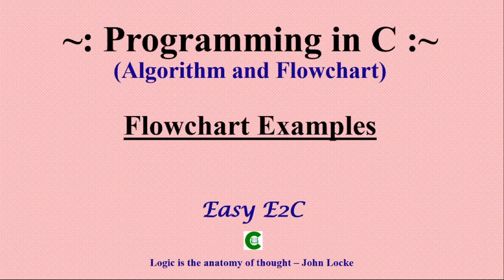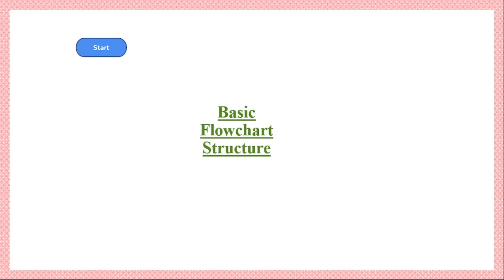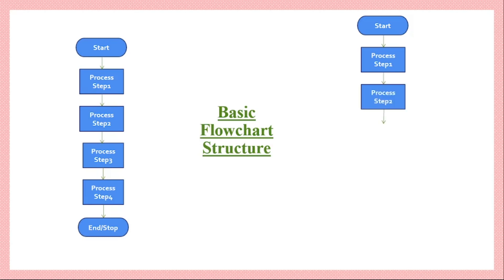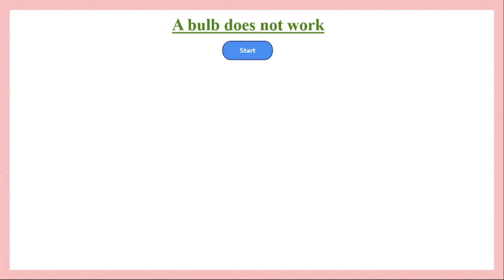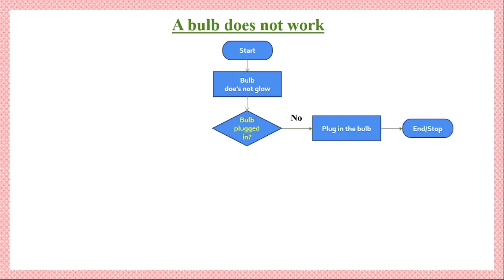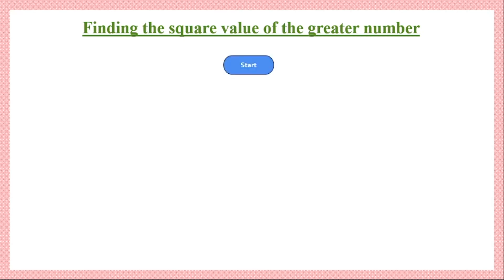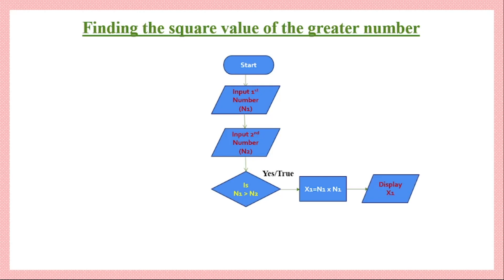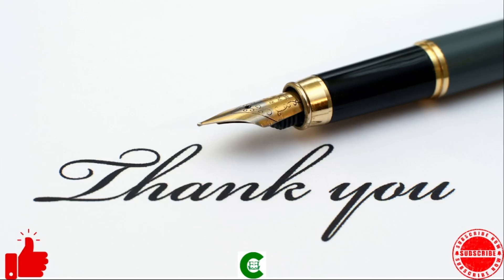Master Programming in C with these Simple Flowchart Examples | Easy E2C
In this class, various simple examples of drawing flowchart have been given, with and without decision making block, with and without input-output block.
Programming for problem solving.
Algorithm and Flowchart for beginners.

Flowchart kaise banate hai
Flowchart kya hai